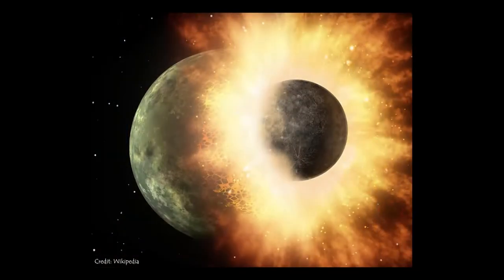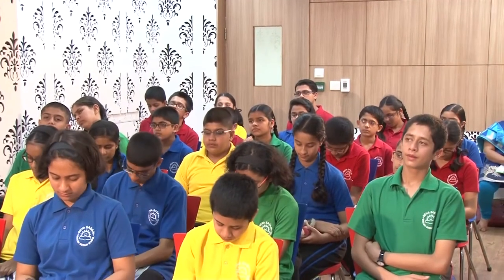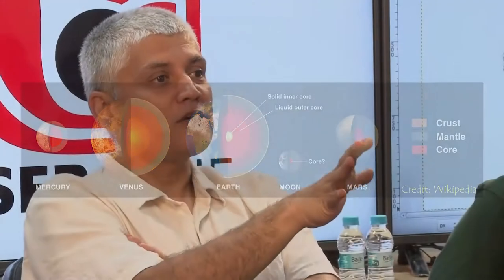How do the Planets Form? | English